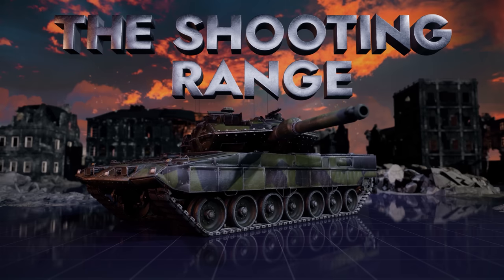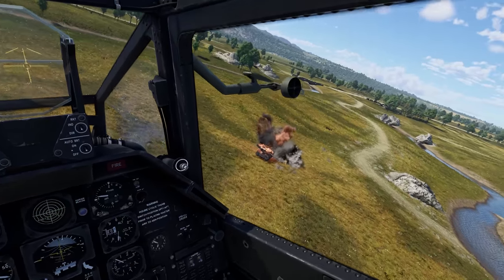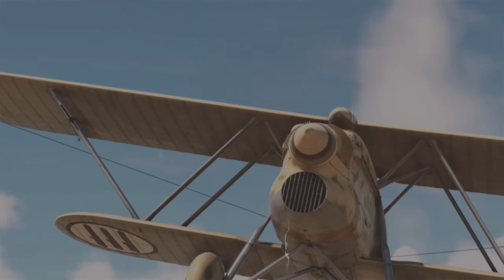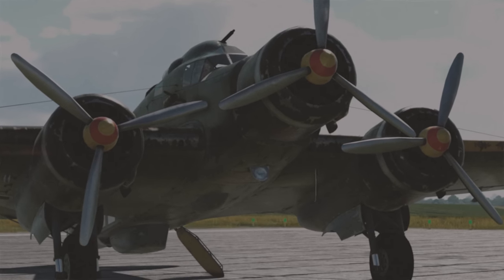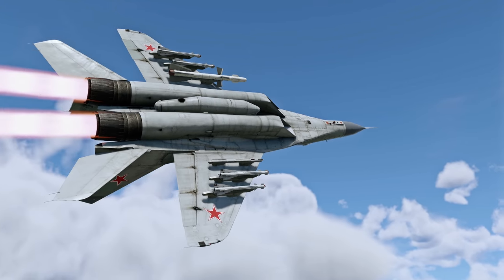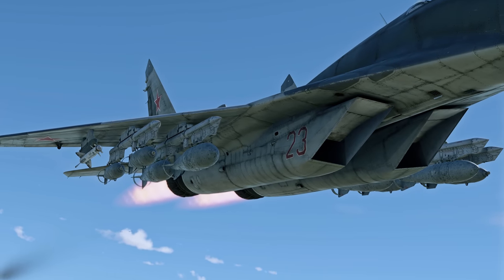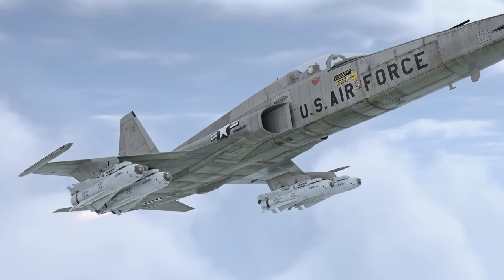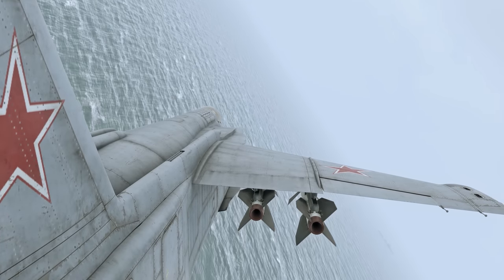MiG-29 & Its Weaponry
The Shooting Range 371. In this episode:

00:00 — Introduction
00:24 — Metal Beasts: Wheeled Giant
03:31 — Pages of History: Three-Engined Aircraft
07:26 — Arsenal: Soviet Multirole Fighter
12:13 — Hotline